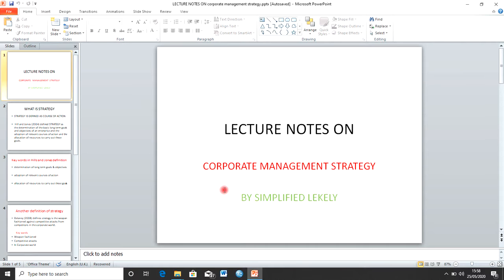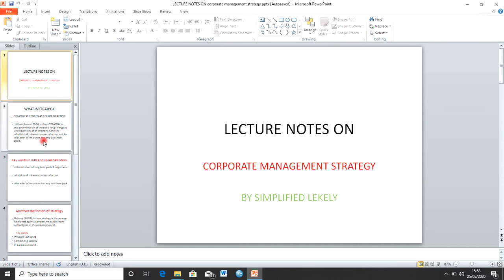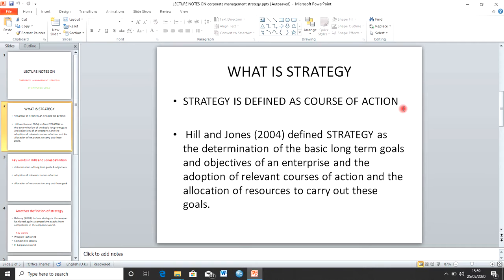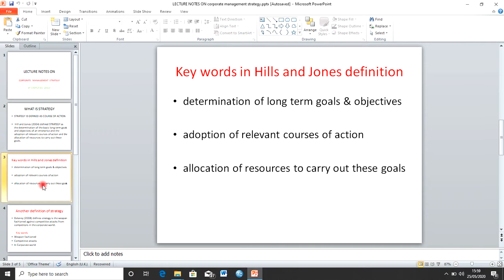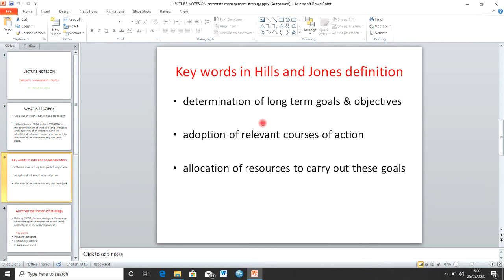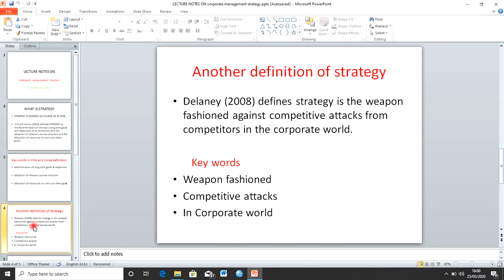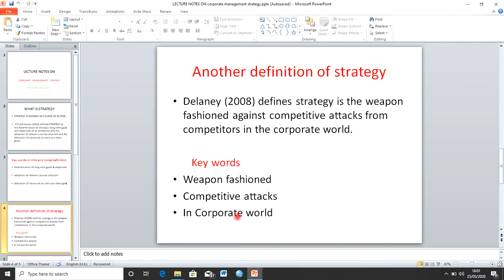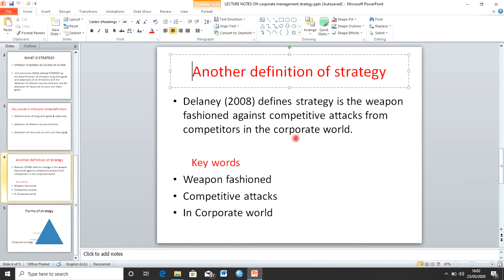CORPORATE MANAGEMENT CLASS part 1